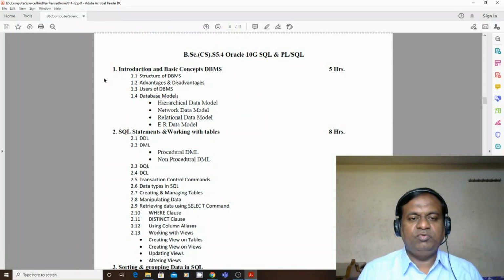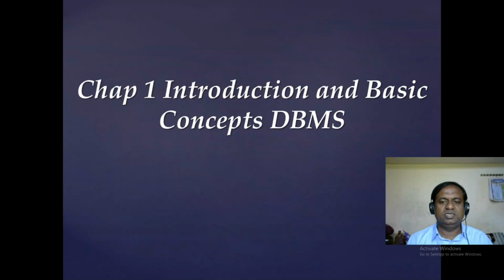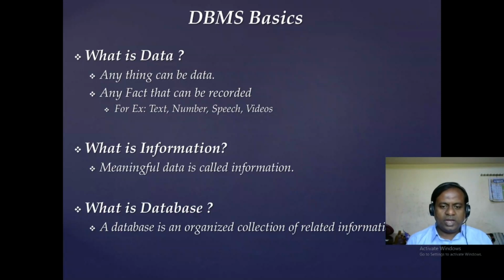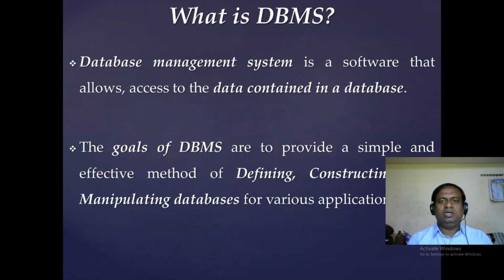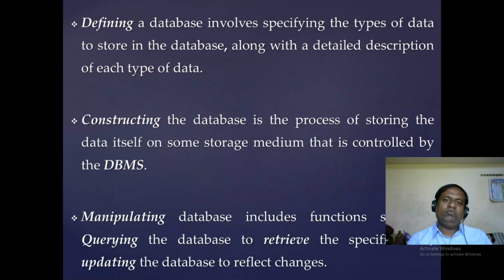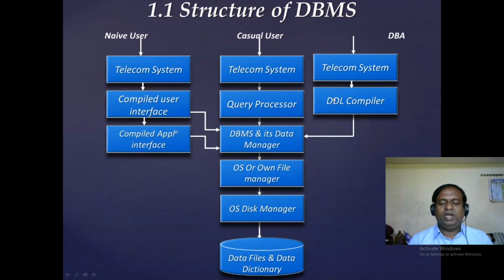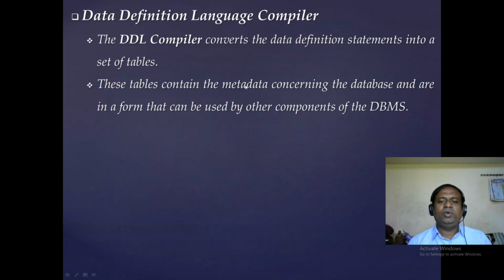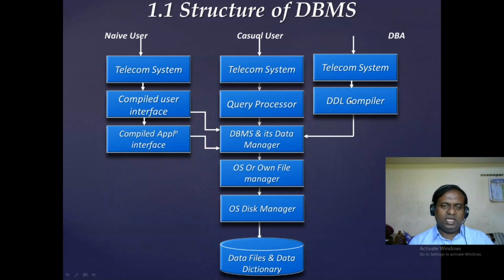1 Introduction & Syllabus